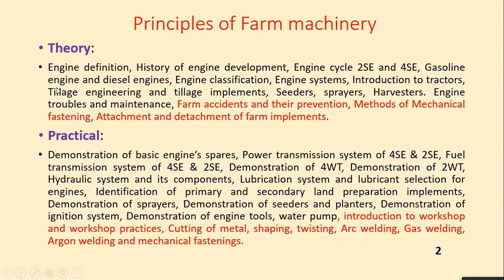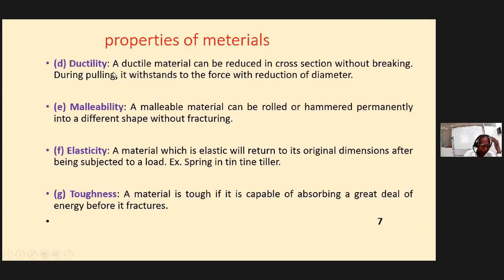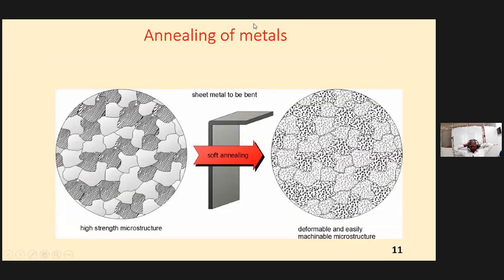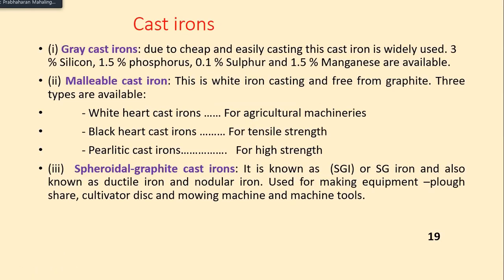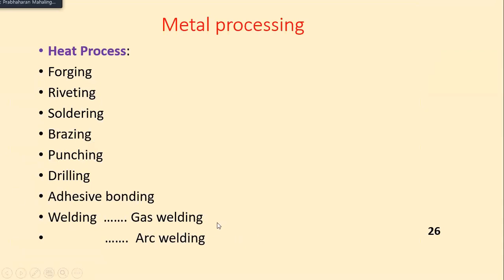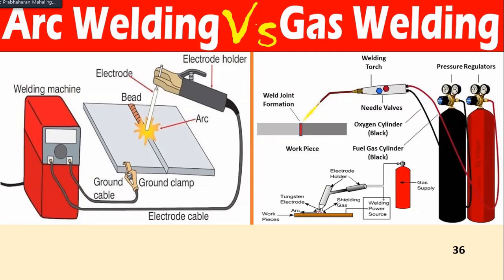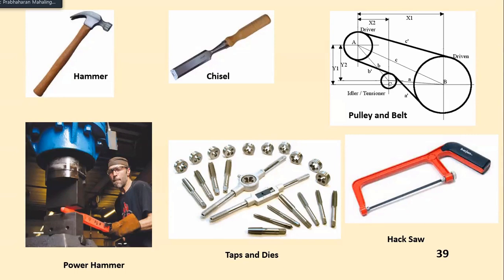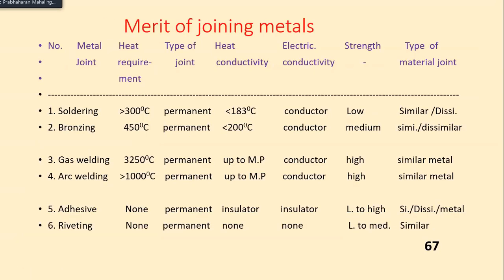AE12013 Aalvarpillai sir ( Tools & welding ) 20220809 101833